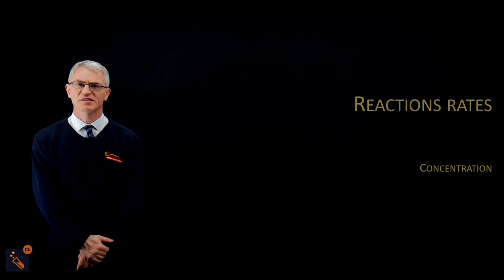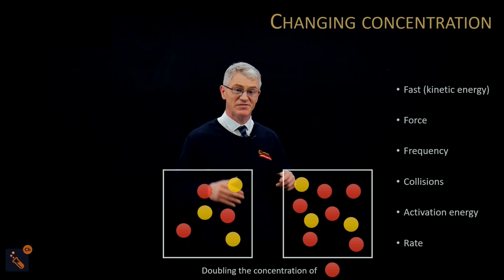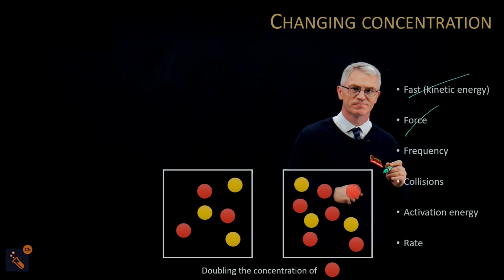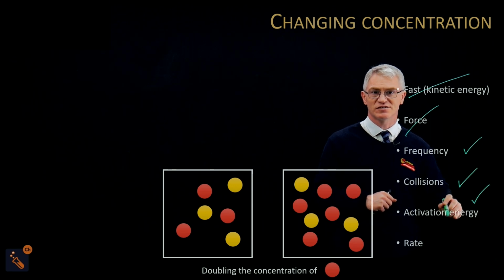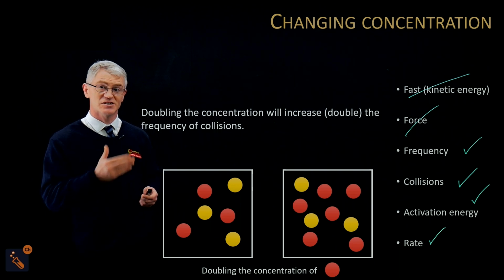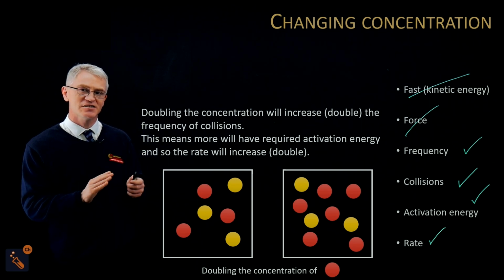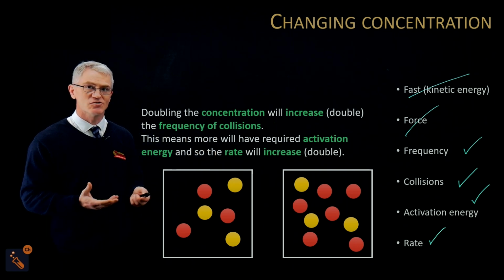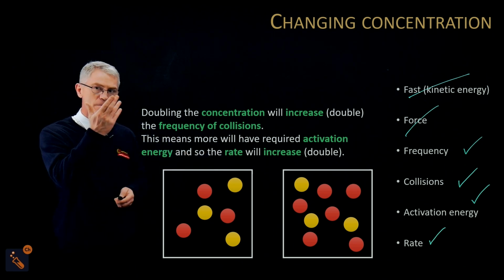15. Reaction rates - Concentration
This covers how to answer questions on varying concentration and the effect on rate.